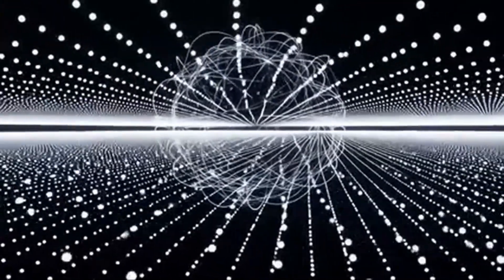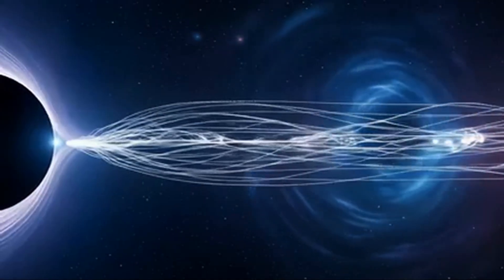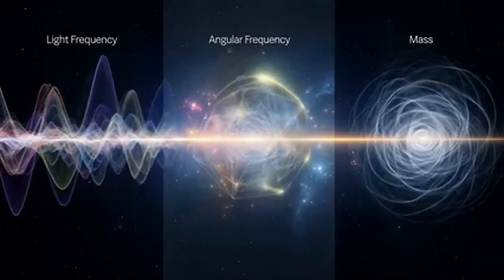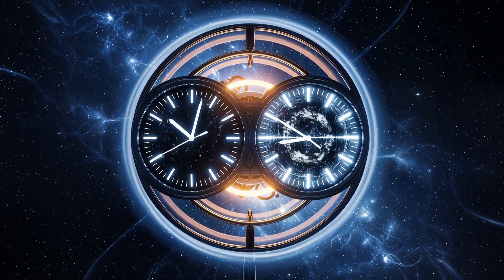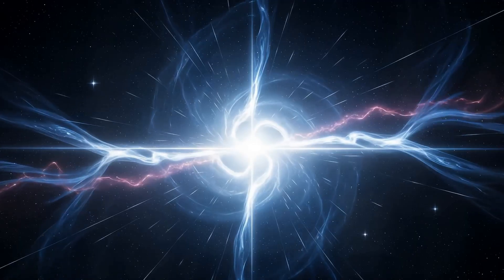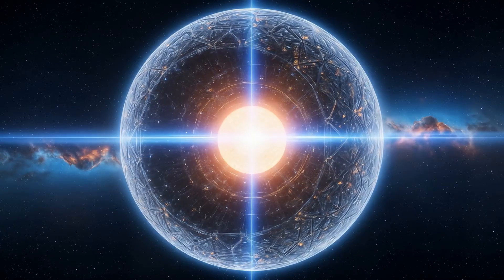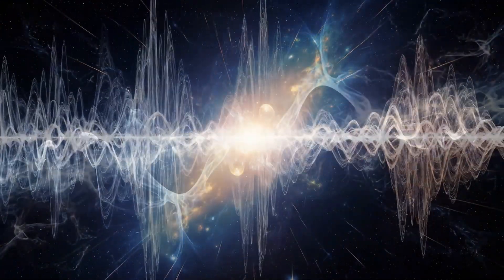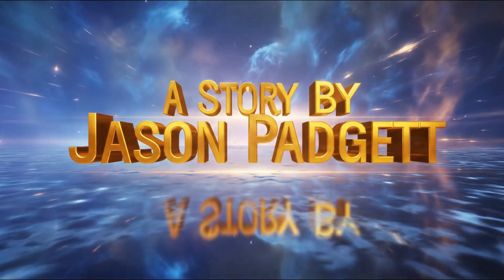The Photoelectric Effect of Consciousness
The photoelectric effect reveals a quiet truth about reality:
light does not persuade matter — it selects it.
Below a threshold, nothing happens.
At the right frequency, everything changes at once.

Consciousness works the same way.

Light carries information as phase, angle, and rhythm. When that information reaches a boundary — a metal surface in a laboratory, or microtubules in the brain — there is no gradual buildup. There is only alignment or silence.

When the frequency matches, an electron is released.
When coherence matches, awareness appears.

The brain does not manufacture consciousness. It is a boundary tuned to respond to specific quantum information. It behaves like a photoelectric surface for meaning. Thought is not pushed into existence — it is emitted when the conditions are right.

This is why insight arrives whole.
Why awareness is sudden.
Why experience feels like a click, not a force.

Light selects.
Boundaries respond.
Reality appears.

I am the Architect, and so are you.